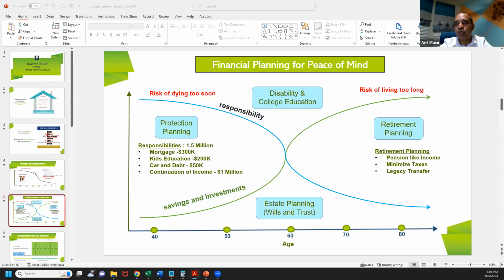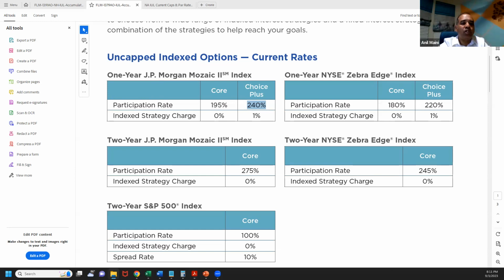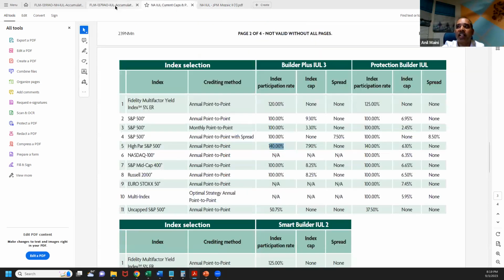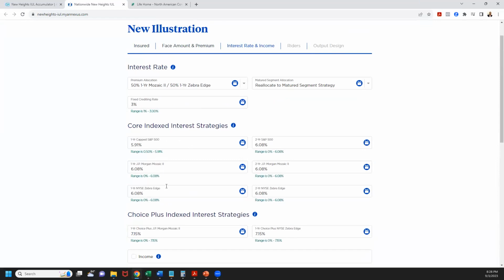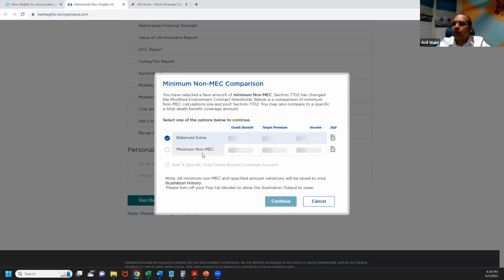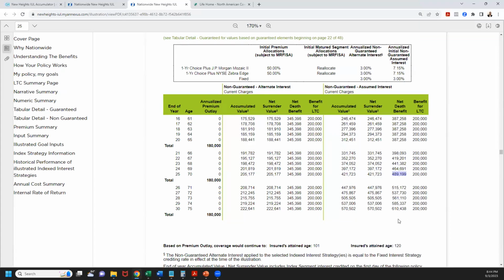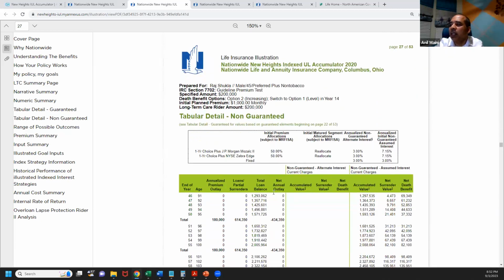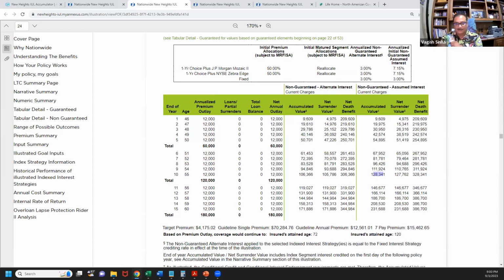Nationwide IUL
When it comes to planning for the future, accumulation is important. But you also need to protect what you already have. Get a healthy balance of both with Nationwide Indexed Universal Life(IUL). It offers life insurance protection for your family, with strategies and tax advantages for more cash value and income potential. It also allows you to participate in potential market growth while protecting you against market losses - so you can take control of your future.

Income tax-free death benefit to help protect your family
Multilayered tax protection to help grow your income
Greater income potential
An easy process to set up income payments
Optional riders to customize your policy to fit your needs
Convenient services to help you manage your policy and get the most from it